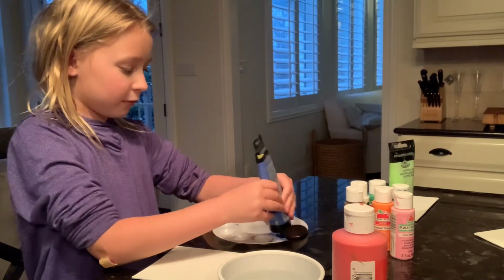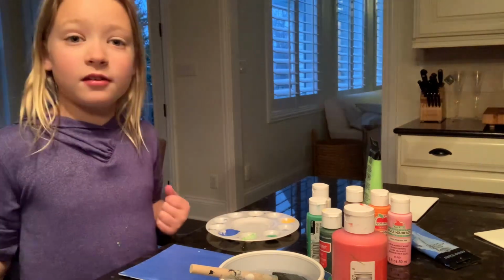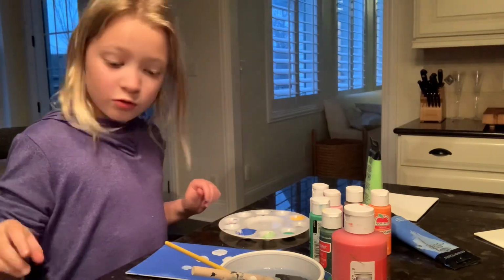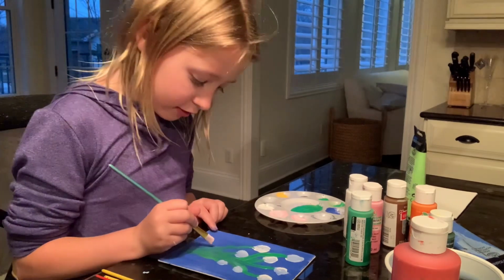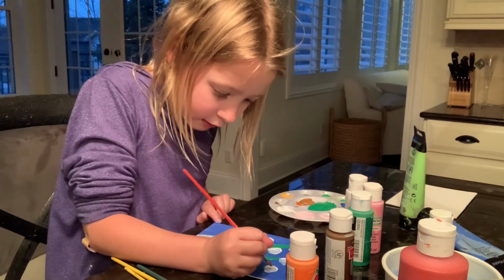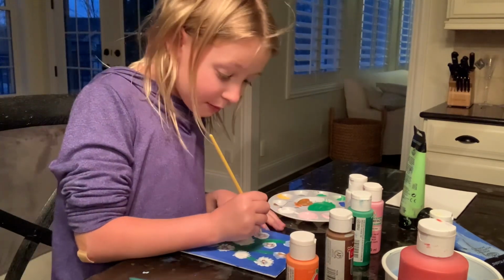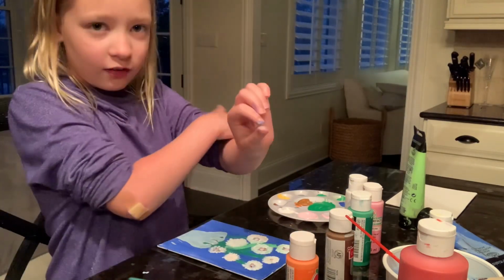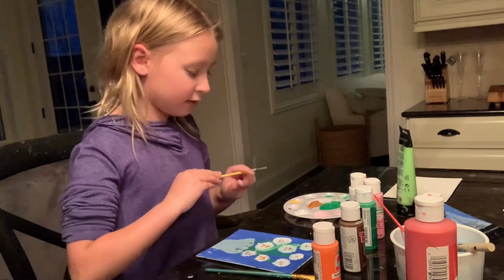ZoZo shows how to paint a vase of lilies.